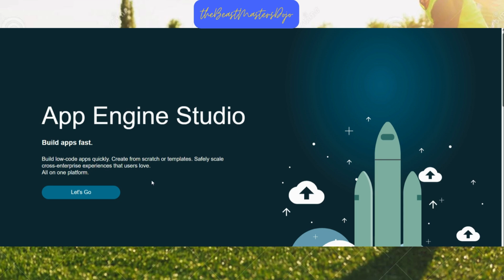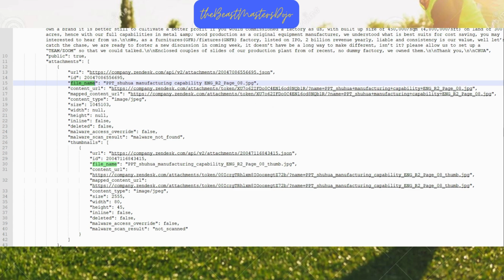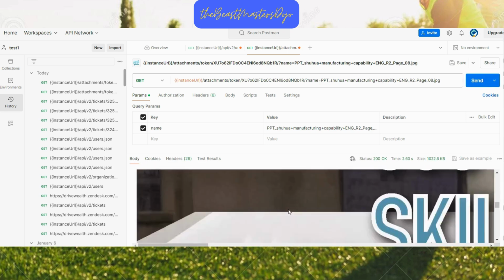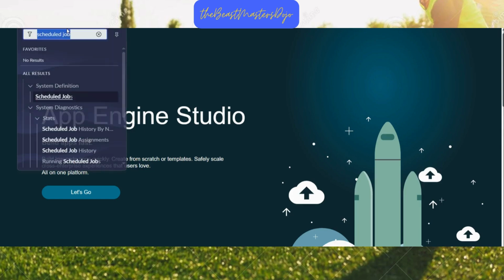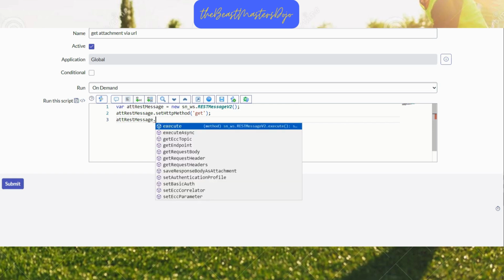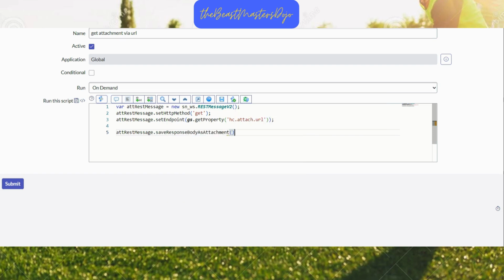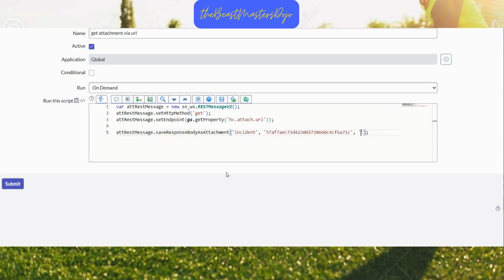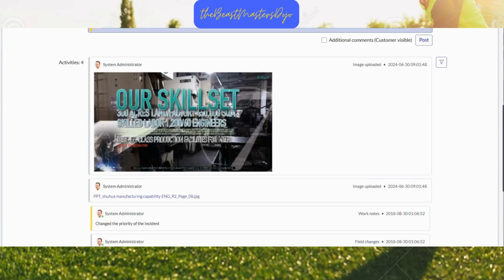How to download attachment from a url? | Servicenow | Integrations | Chapter - 10